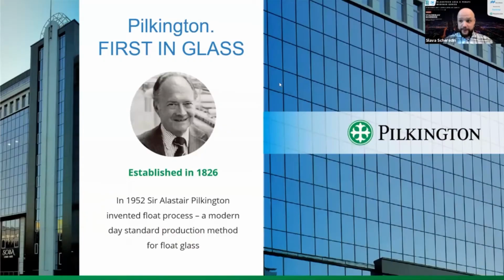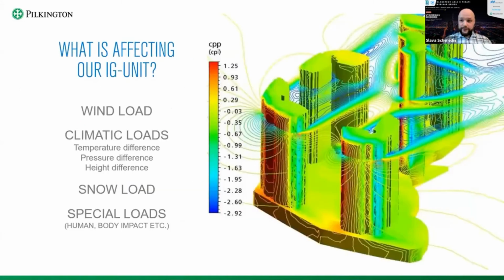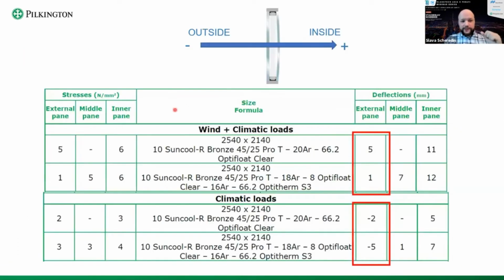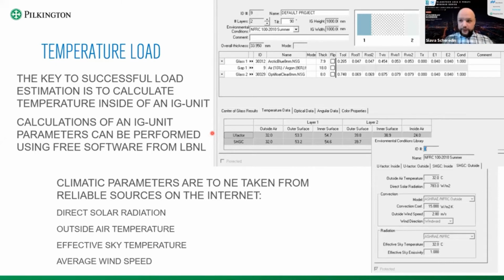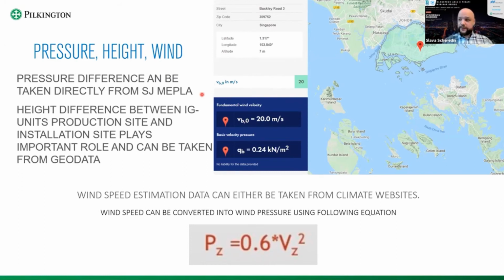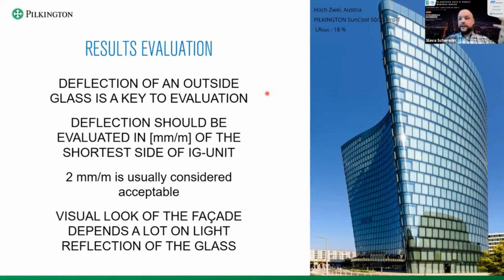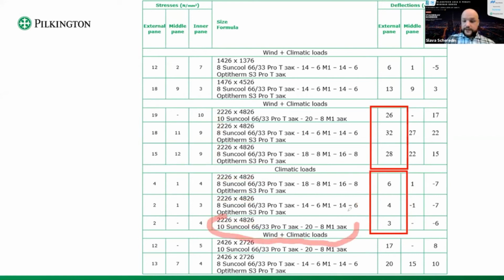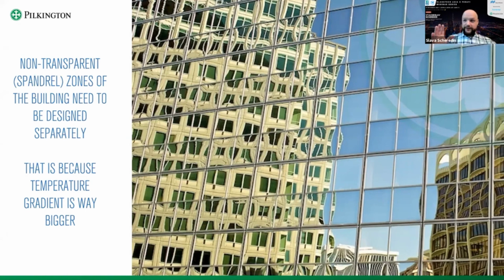Pilkington Webinar «Estimating Visual Distortion on Facades During Design Stage via Calculations»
Standard static calculations of façade glazing are usually performed to estimate glass behavior under peak loads, but is it possible to estimate glass behavior under normal conditions?

Vyacheslav Scheredin, Head of Technical Department for Export Projects Pilkington Glass Russia, took part in Digitalization& The Future of Facades Webinar and explained:

• How to correctly estimate climatic distortions during the design stages of the project
• Necessary guidelines regarding correct IG-unit composition design

00:00 Introduction
00:17 About Pilkington Glass
00:17 Visual Distortions Estimation
02:20 What are we calculating?
03:15 What is affecting our IG-Unit?
06:32 How to minimize optical distortions?
12:16 Results Evaluation
20:45 Technical Support